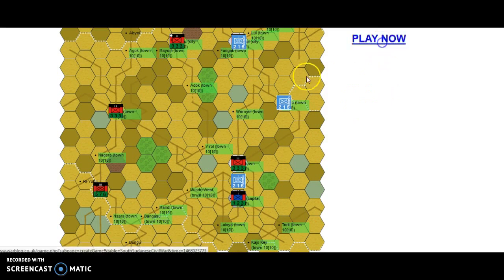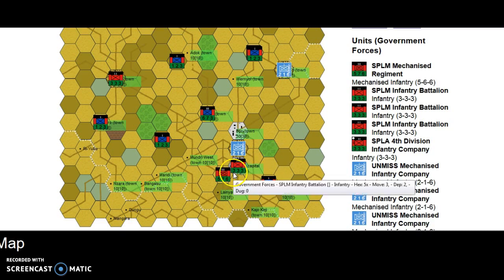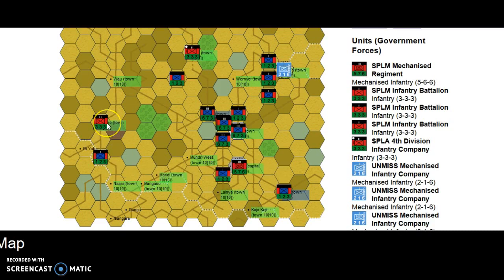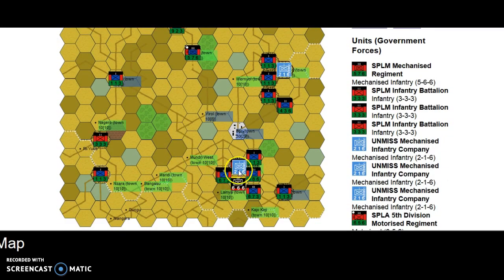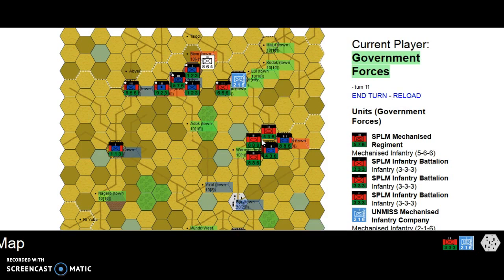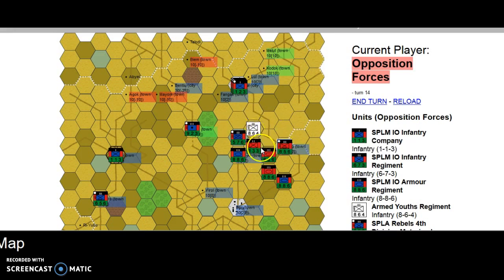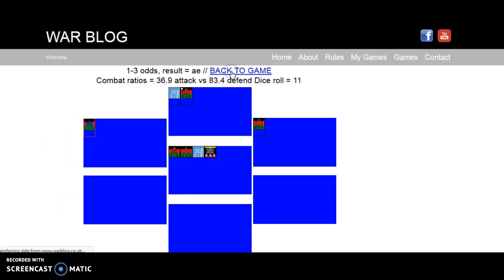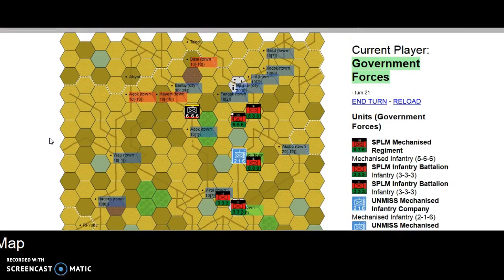Civil War 2013